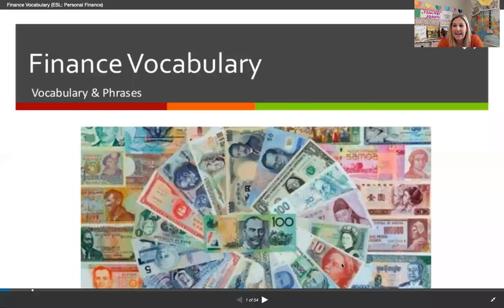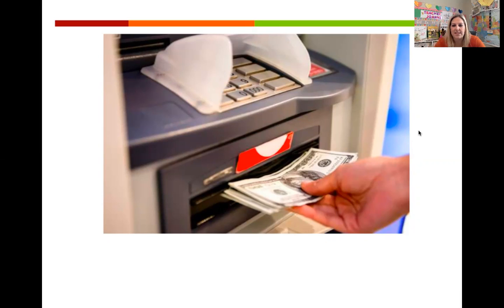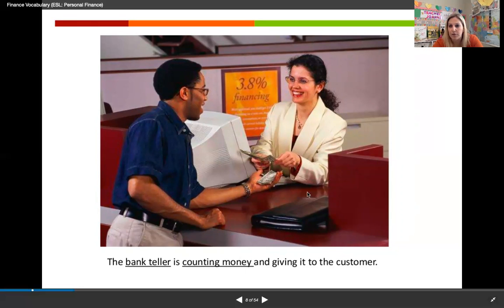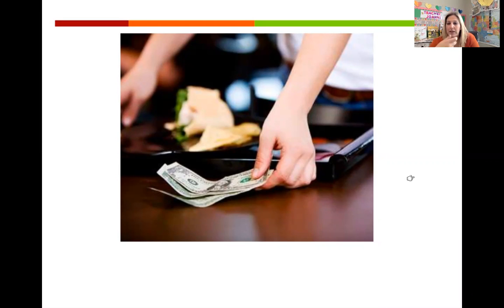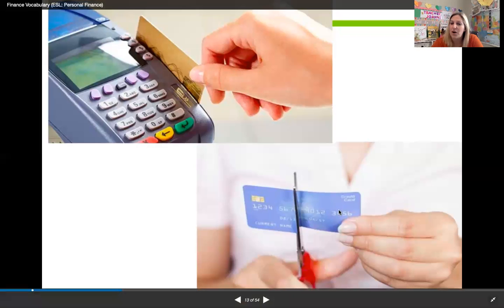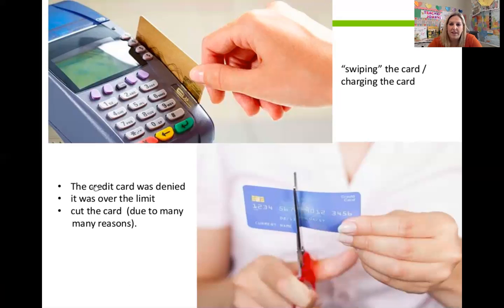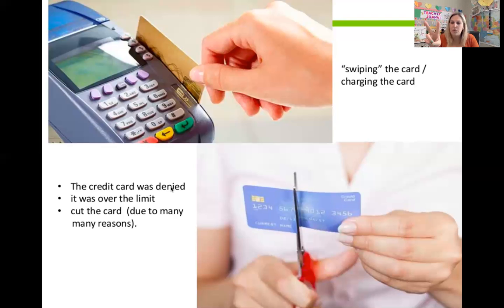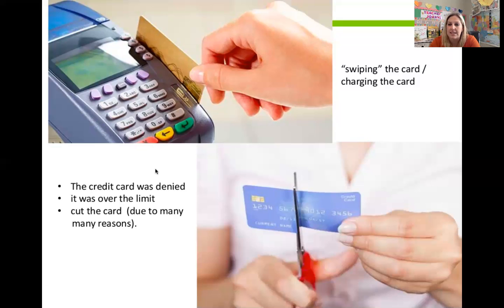ESL, Financial Literacy Vocabulary, Salvatore: 4-8